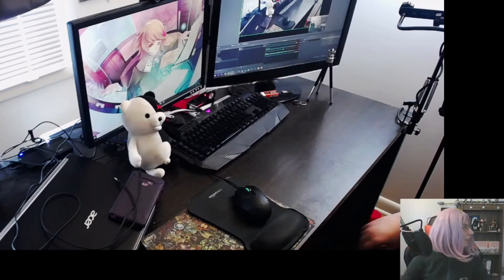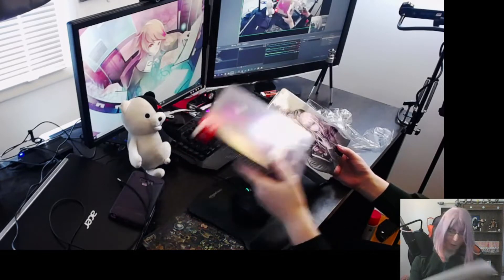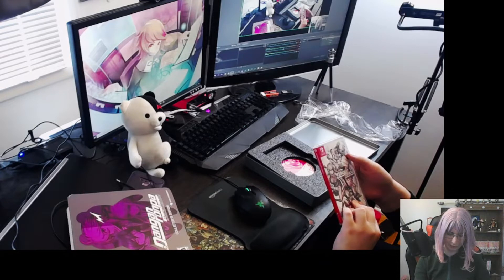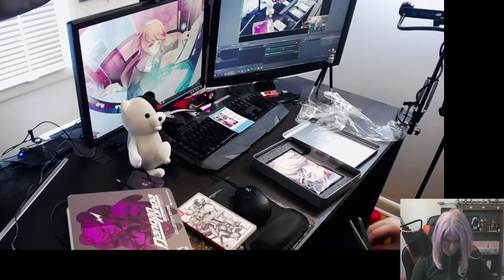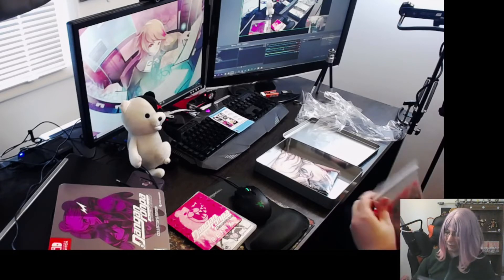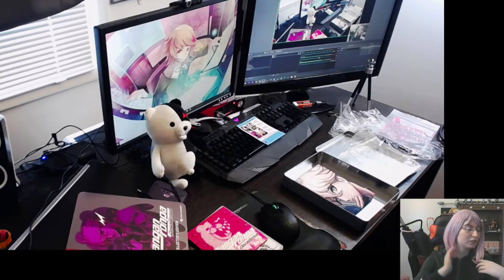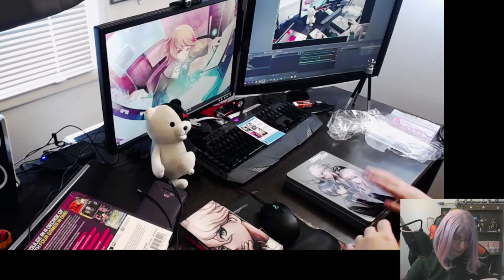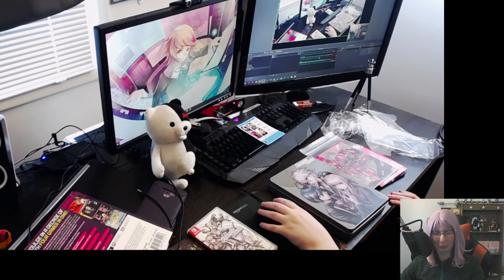Danganronpa Decadence Collector's Edition Unboxing!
Finally the time of the unboxing!